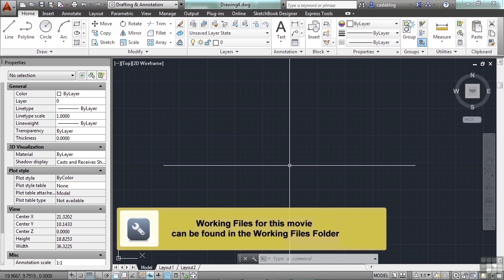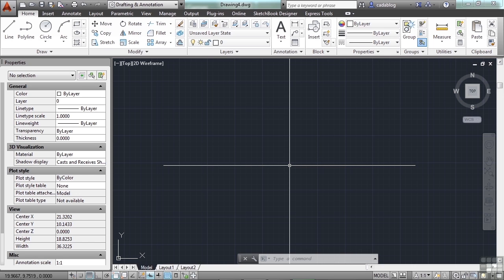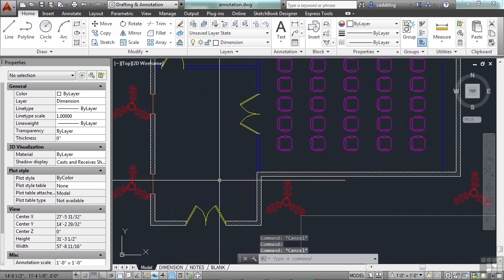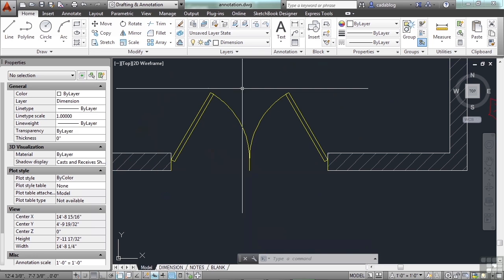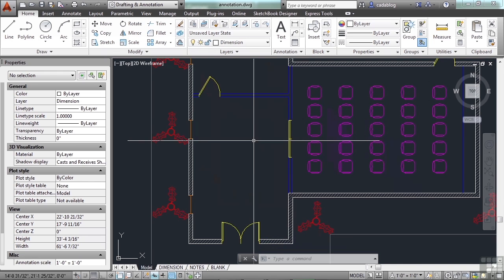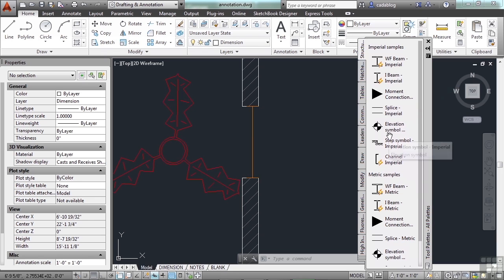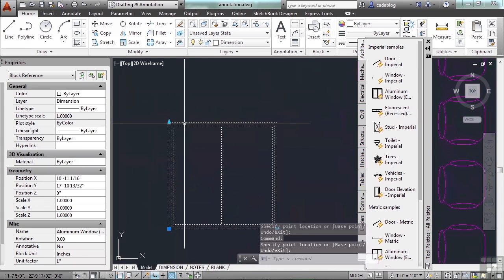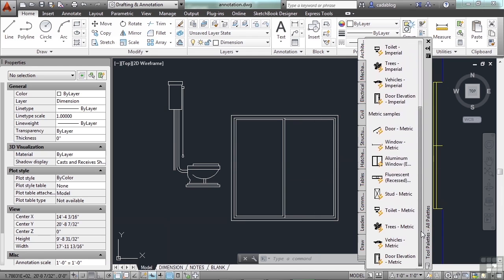Blocks:Introduction To Dynamic Blocks